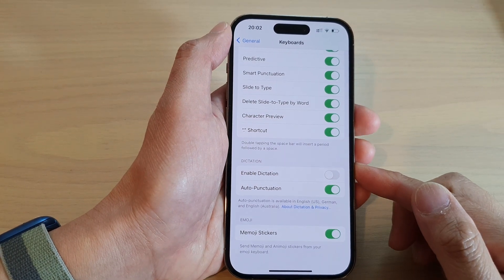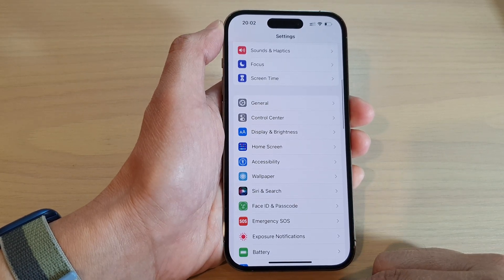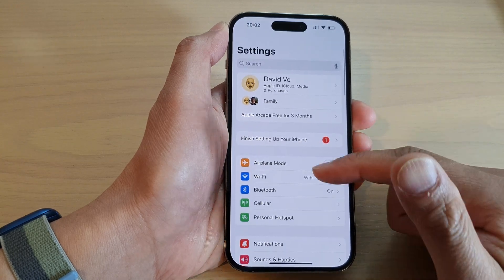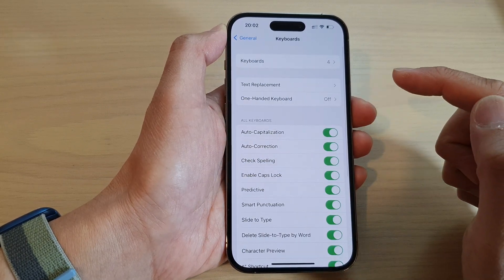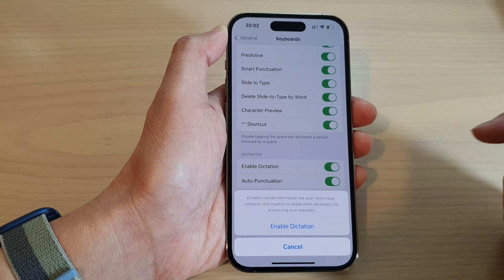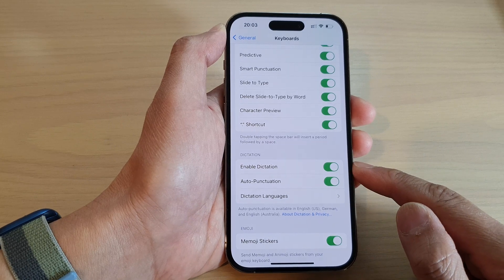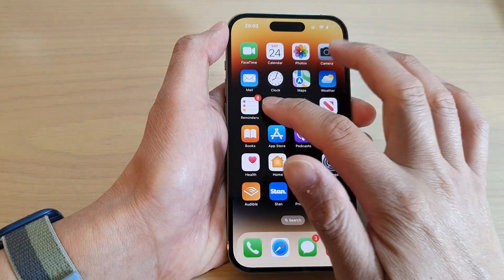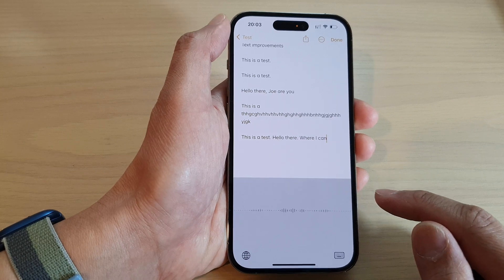iPhone 14's/14 Pro Max: How to Enable/Disable Keyboard Dictation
Learn how you can enable or disable keyboard dictation on the iPhone 14/14 Pro/14 Pro Max/Plus.